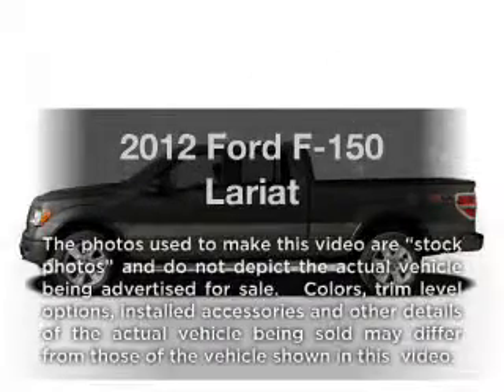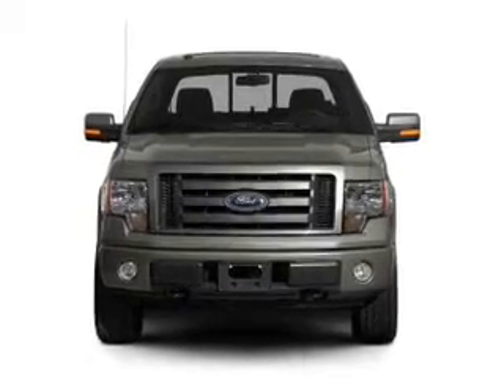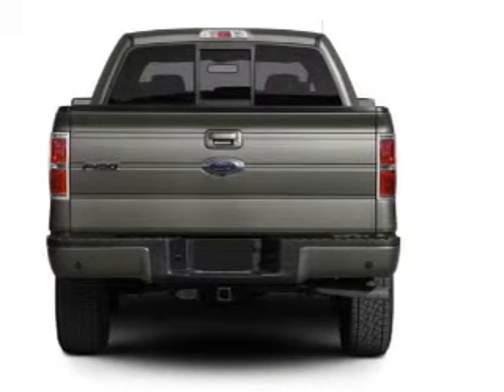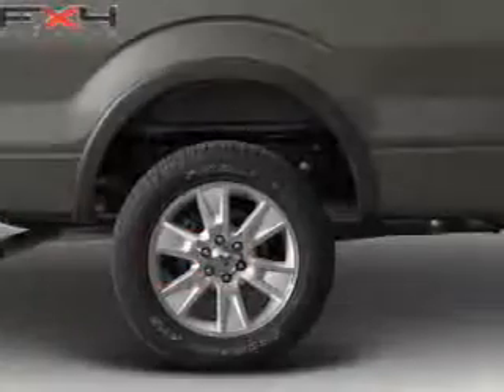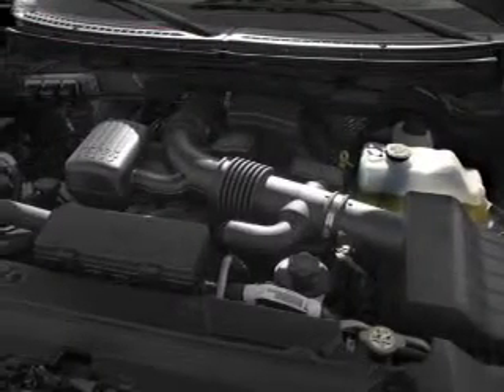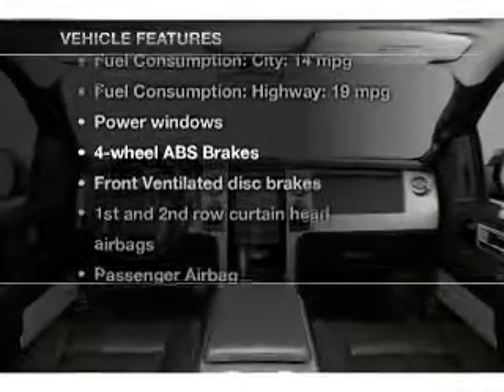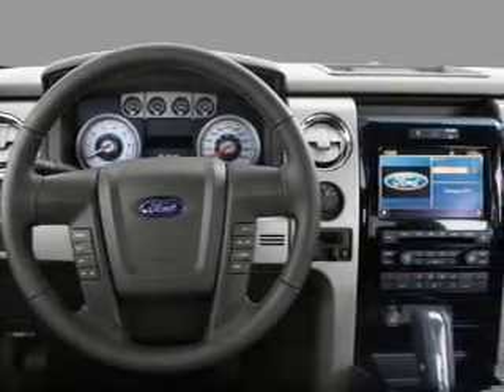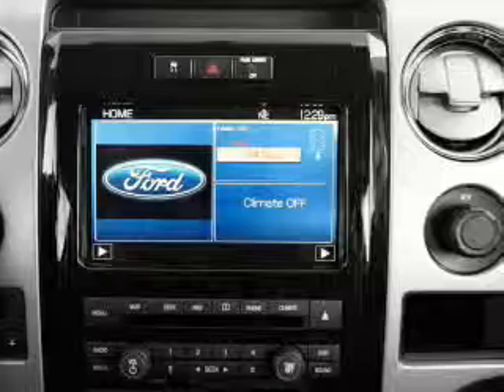2012 Ford F-150 - Owosso MI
Year: 2012
Make: Ford
Model: F-150
Trim: Lariat
Engine: 3.5 liter 6 cylinder 24 valve
Transmission: 6-Speed Automatic
Color: Tuxedo Black Metallic
Mileage: 5
Address:
1960 E Main Street